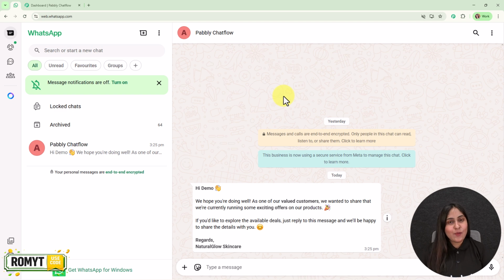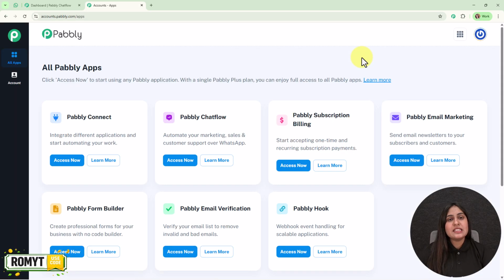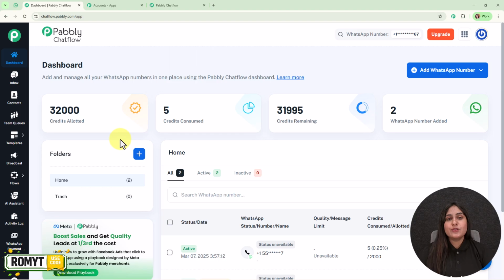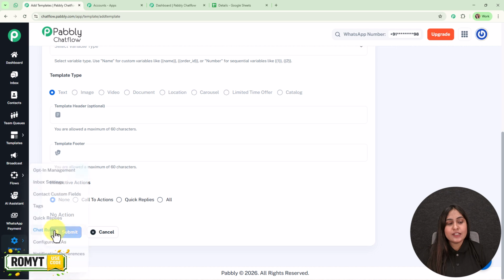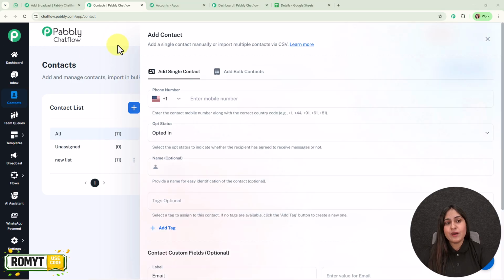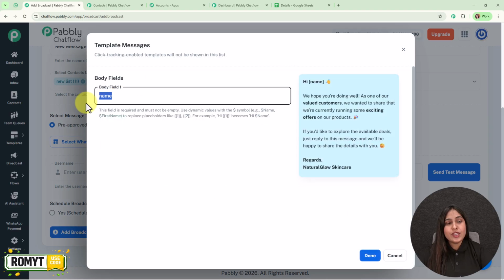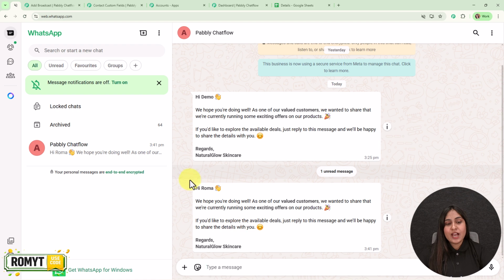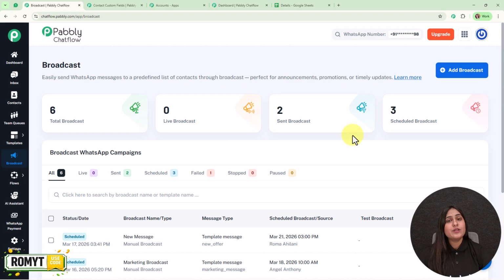Send WhatsApp Messages Without Getting Restricted or Flagged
Are you tired of getting restricted or flagged when sending WhatsApp messages? Discover how to send messages safely and effectively with Pabbly Chatflow!

📲 In this comprehensive tutorial, you’ll learn to:

✅ Utilize best practices to prevent message restrictions
✅ Automate your messaging while staying compliant with WhatsApp policies
✅ Optimize your outreach strategies to avoid being flagged
✅ Customize your messages for better engagement without risks
✅ Monitor your account health and message metrics for success

🎯 Use Case:
I send WhatsApp broadcast messages to my customers in a structured and compliant way using automation. Messages are sent individually with proper timing and personalization, helping me avoid restrictions or flags. This allows me to share updates, offers, and announcements safely while maintaining good delivery and engagement.